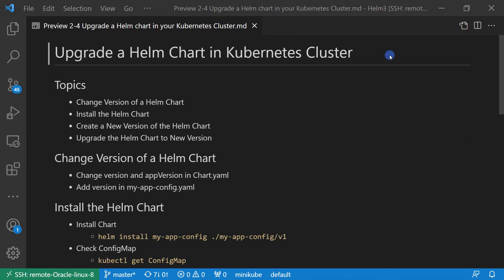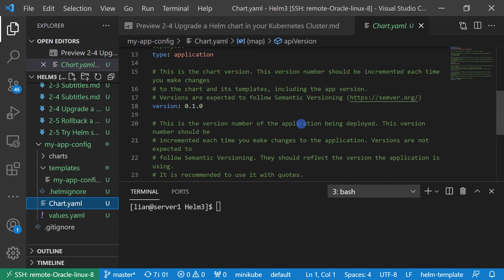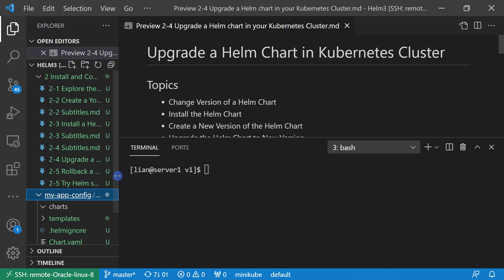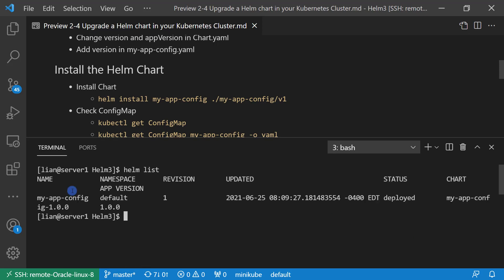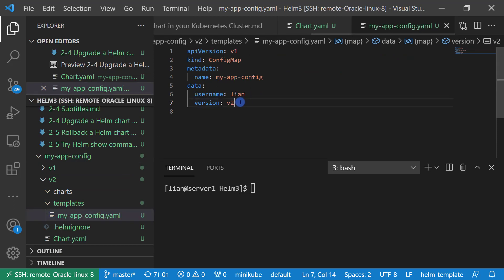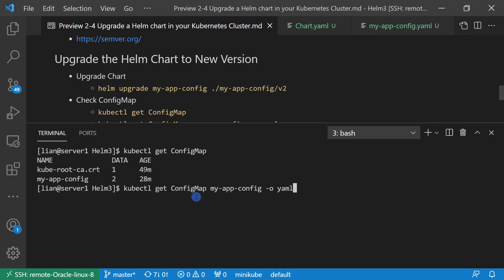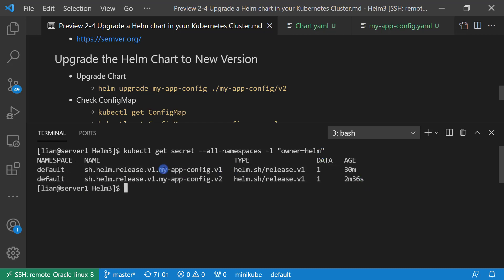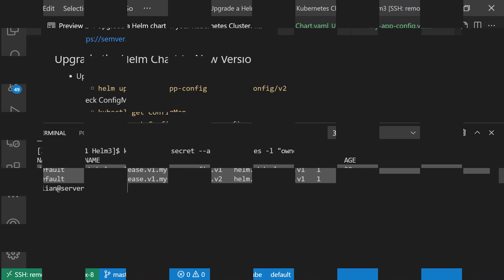Upgrade a Helm Chart in Kubernetes Cluster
In today's video, we start a series Install and Configure a Chart.
In this video, we cover Upgrade a Helm Chart in Kubernetes Cluster

⏰ TIMESTAMPS ⏰
Topics of this video
- 00:07 Change Version of a Helm Chart
- 02:40 Install the Helm Chart
- 04:16 Create a New Version of the Helm Chart
- 05:22 Upgrade the Helm Chart to New Version

🖥️ Source Code 🖥️

To follow along, scan down below for the link to the GitHub repo.